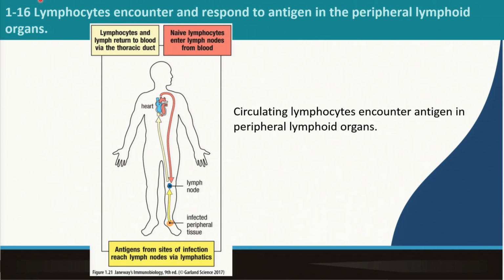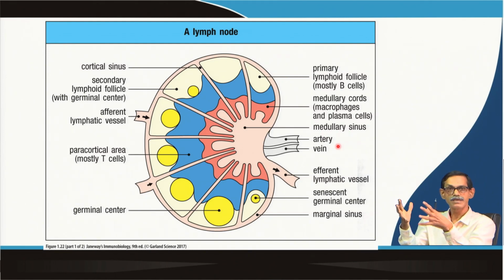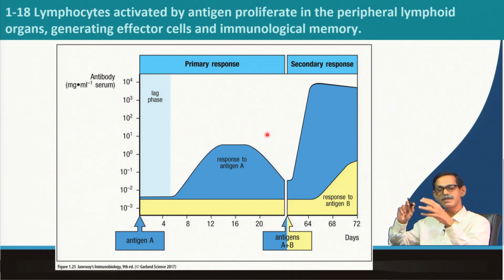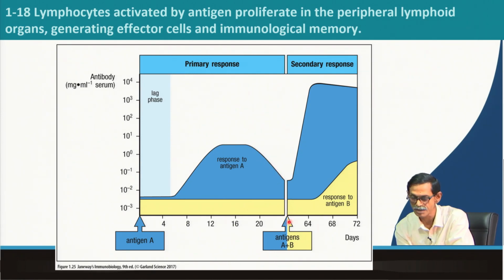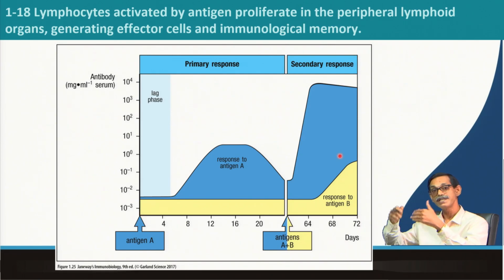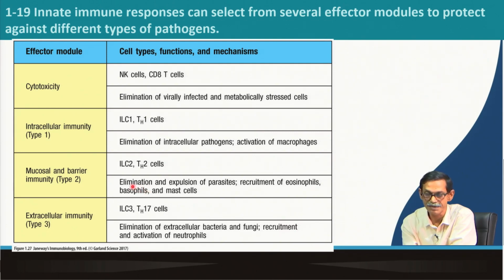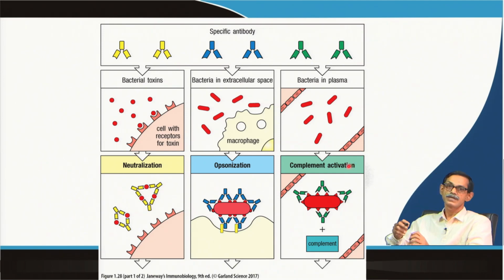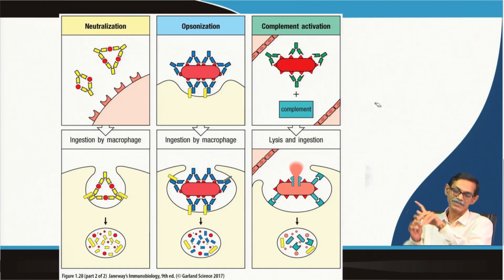Lecture 04 : Basic Concepts in Immunology ( Contd. )